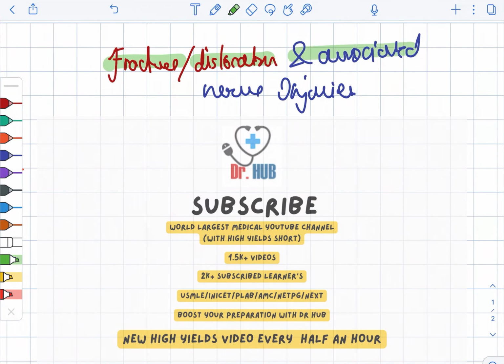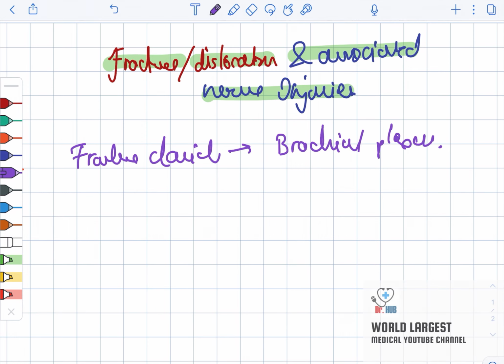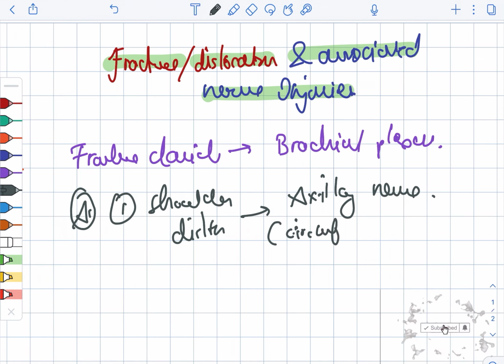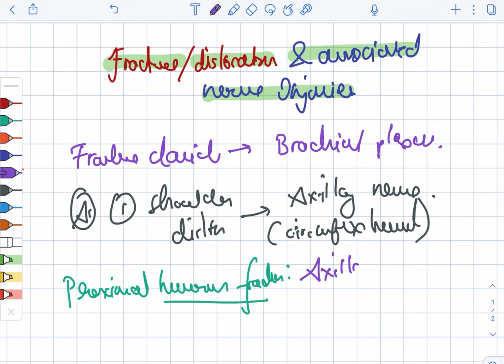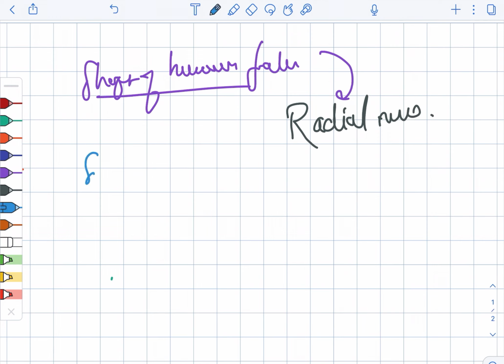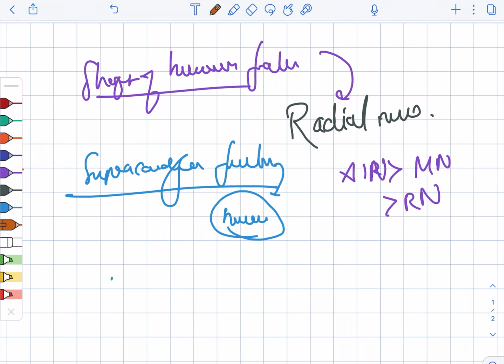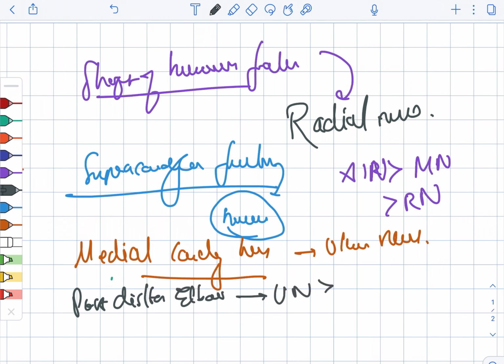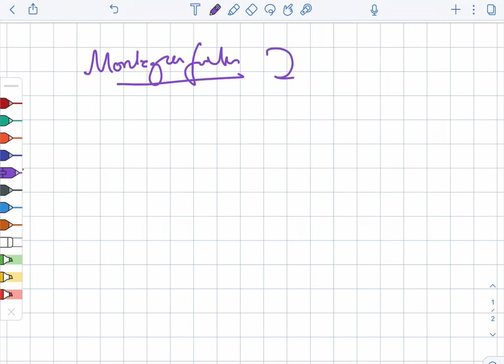Fracture And Dislocation With Associated Nerve Injuries